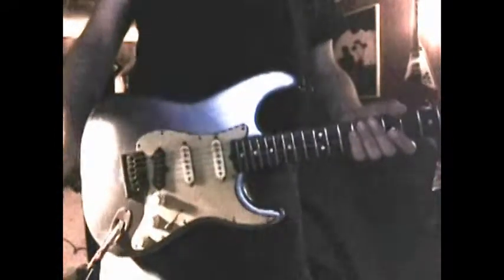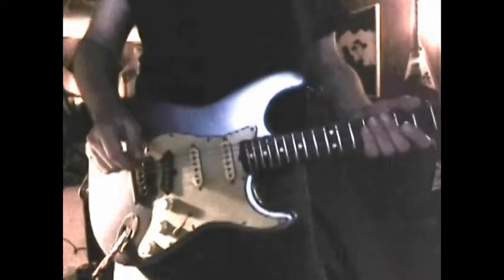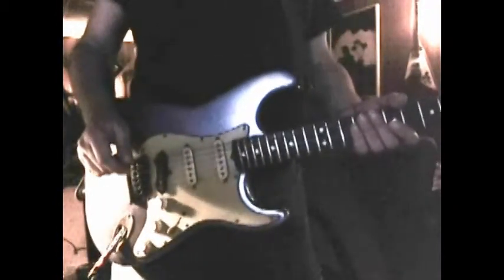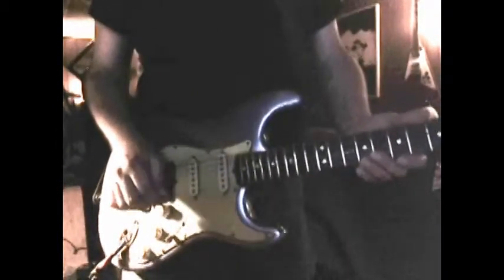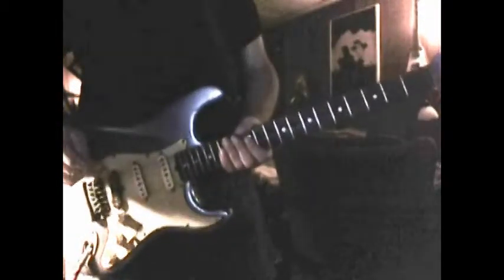Open G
Audio is pure crap on this but just wanted to show a friend the basics of how Keith Richards plays songs in 5 string open G tuning ... was having a hard time explaining it clearly in words in an email, and thought that I would just turn on the web cam, grab my old strat off the wall and play it rather than try to define it in words.